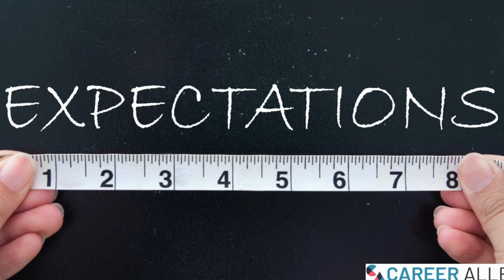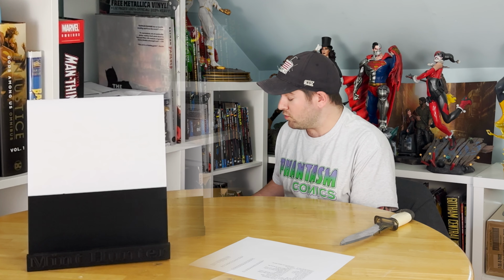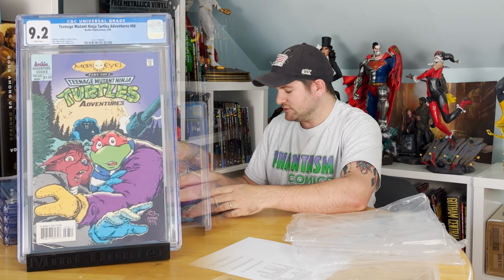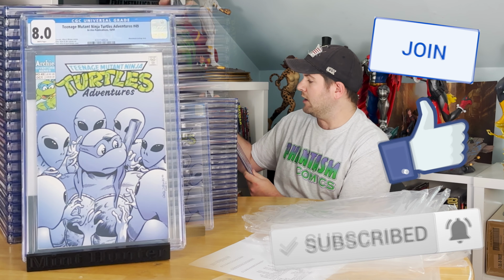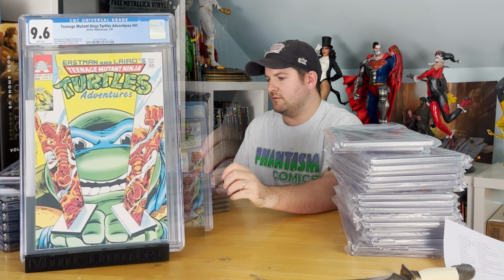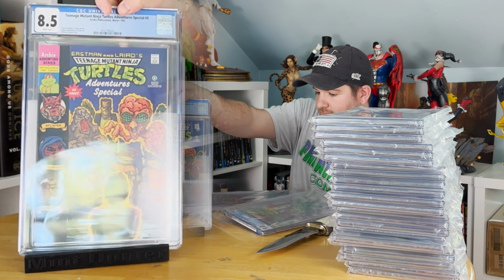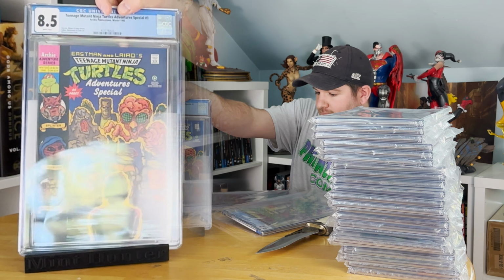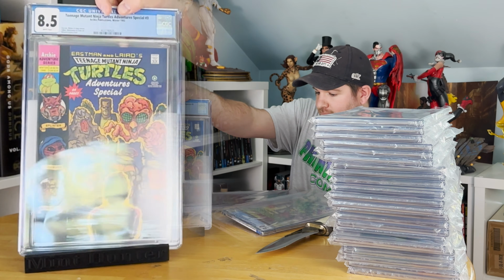We Graded EVERY SINGLE TMNT Adventures Comic Book!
90 issues all graded and accounted for! Cowabunga! Check out this super rare full run, getting the FULL graded treatment!